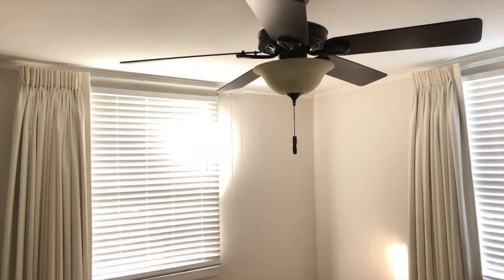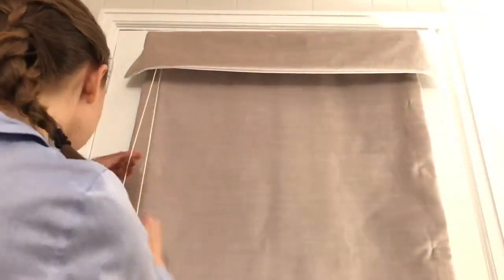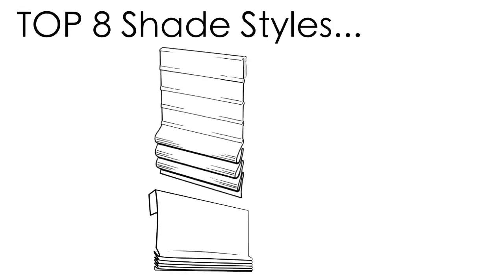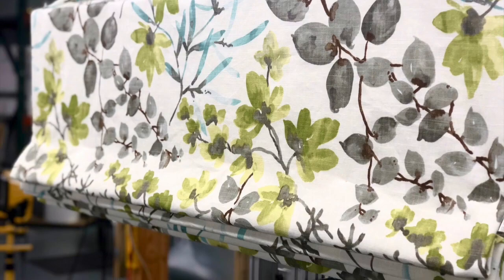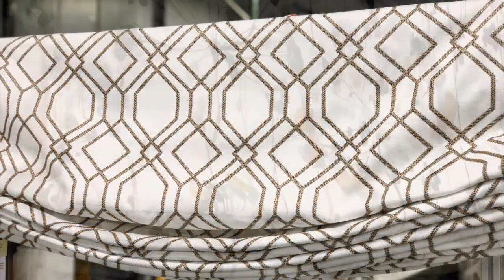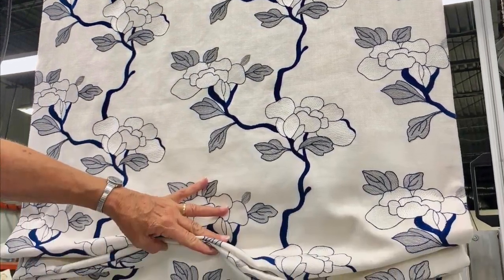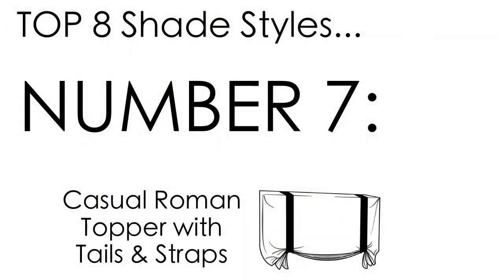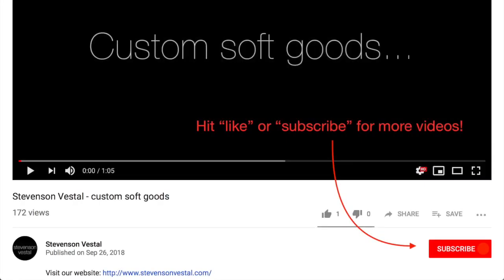TOP 8 Shade Styles